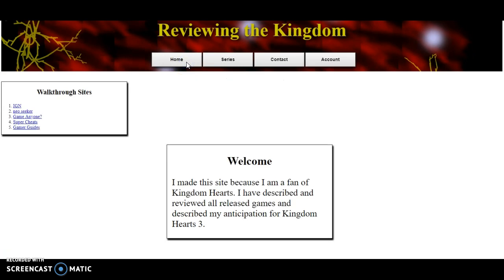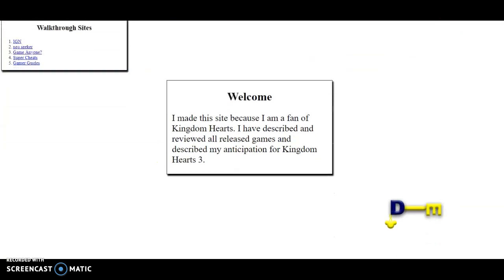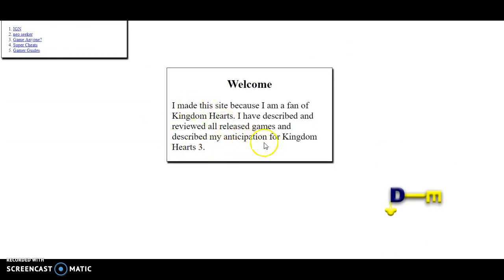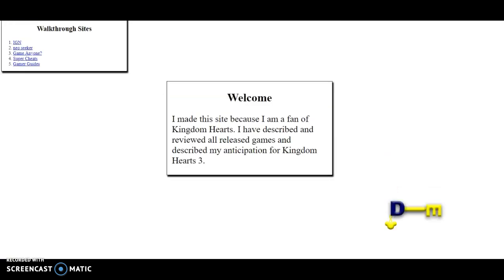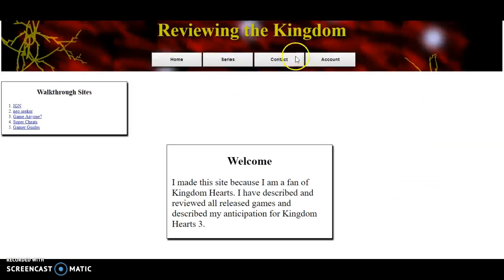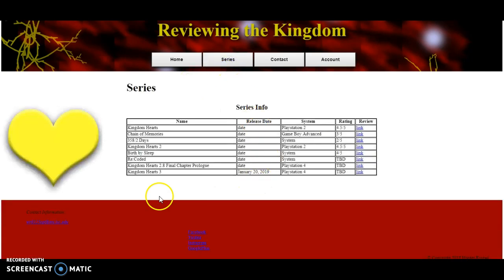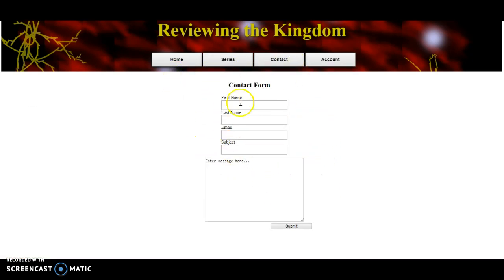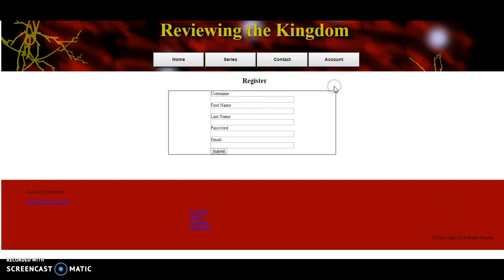web programming final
web programming final 2018